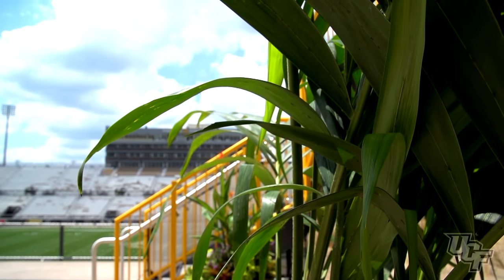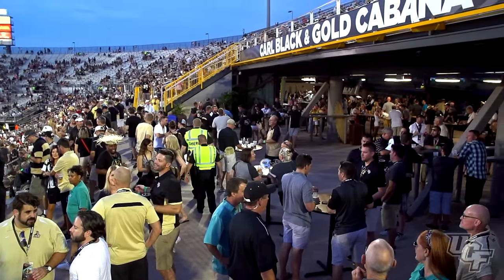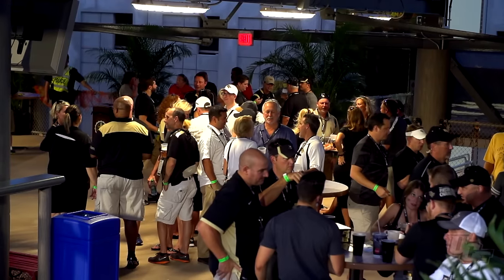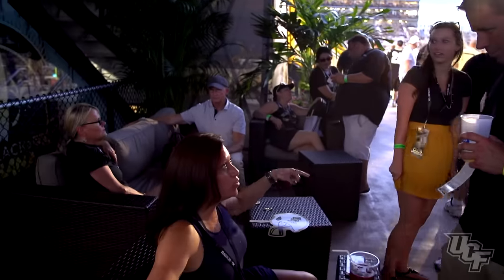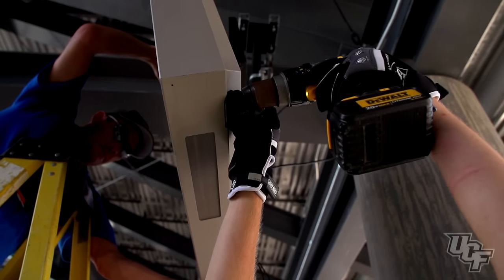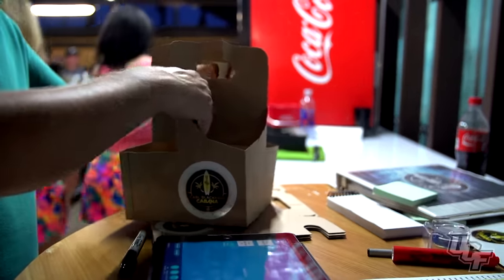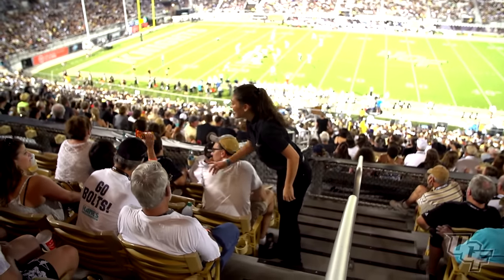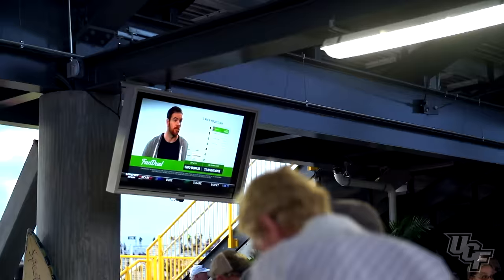2015 UCF Football Feature: Brighthouse Networks Stadium Renovation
Brighthouse Networks Stadium will look and feel a little different in 2015 after undergoing multiple renovations. Additions will include: the Carl Black and Gold Cabana, new TV monitors throughout the stadium, and seat-side service in the club level areas. We take you INSIDE the renovations.